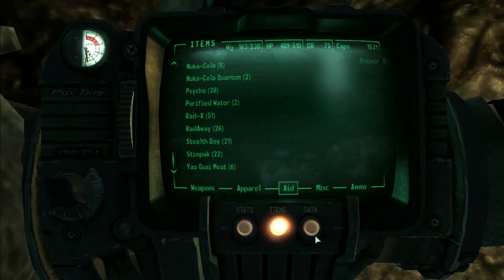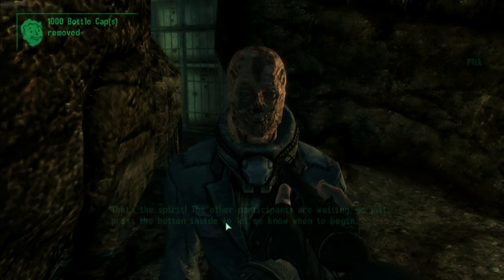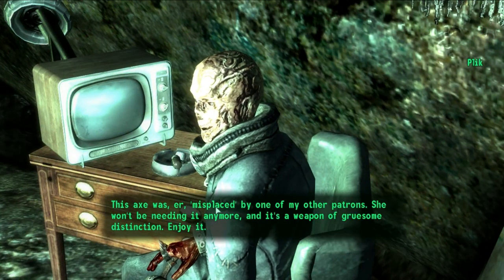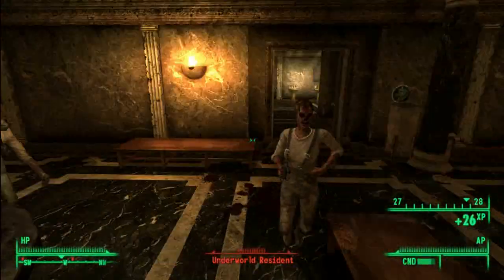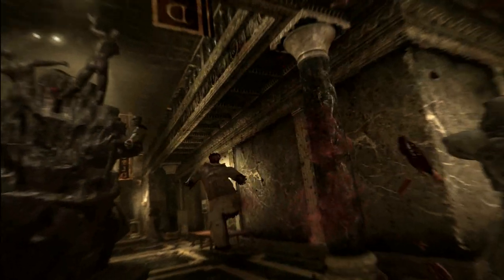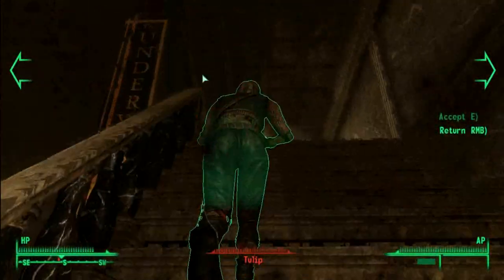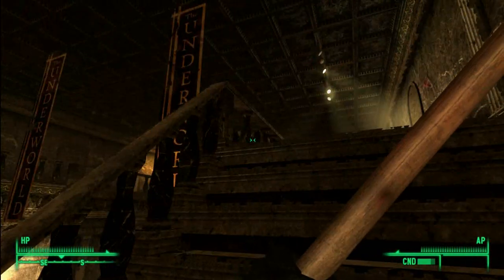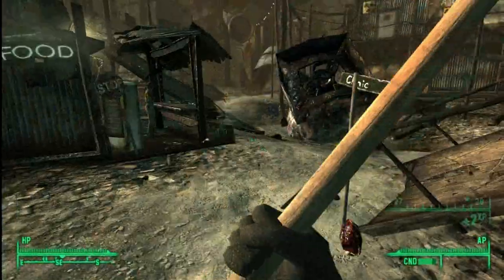Fallout 3: Unique Weapons - The Dismemberer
If you axe me a question I will answer it with this, The Dismemberer! My puns get worse every video so expect nothing good.